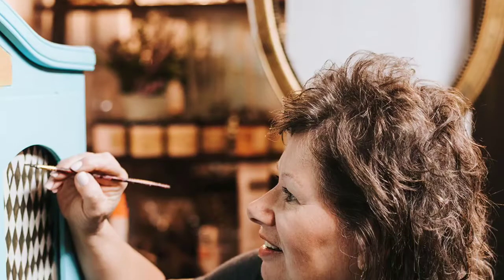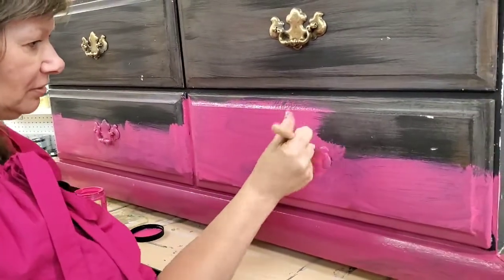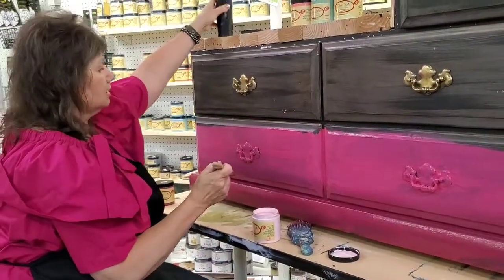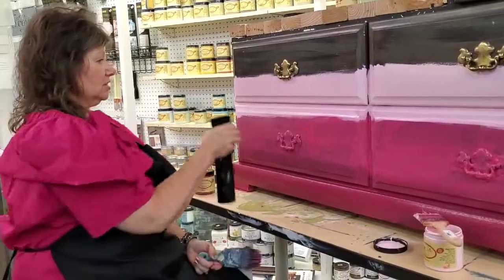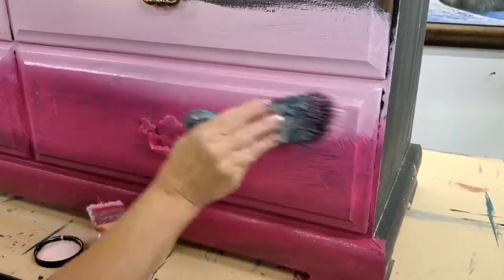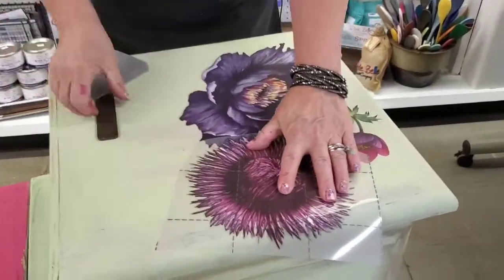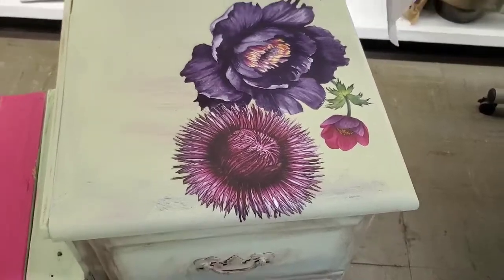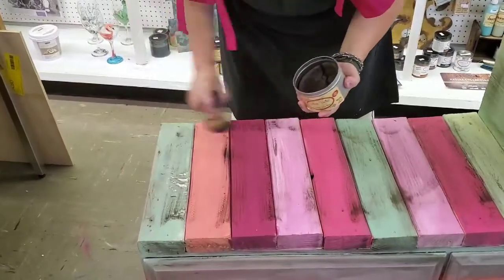Dresser into Bench Transformation Part 2 with Dixie Belle Paint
Watch as I add lots of bright colors to this bench and blend them together!
and join me every Saturday at 4 PM for Step by Step and now LIVE every Tuesday night at 8 PM EST for Tuesday Talk. A little painting, a little talking!